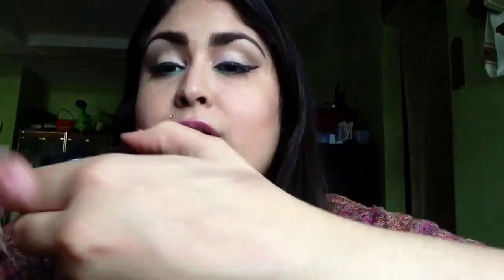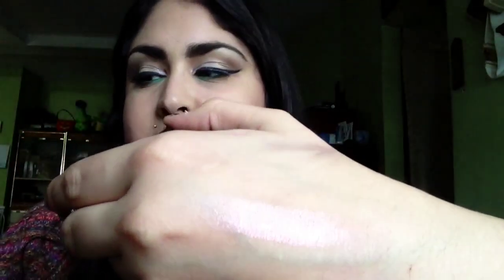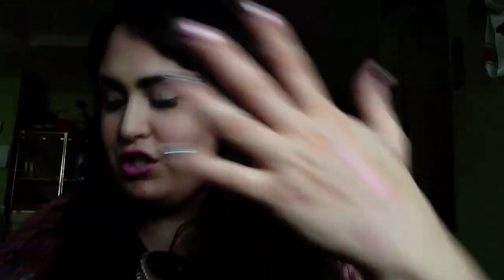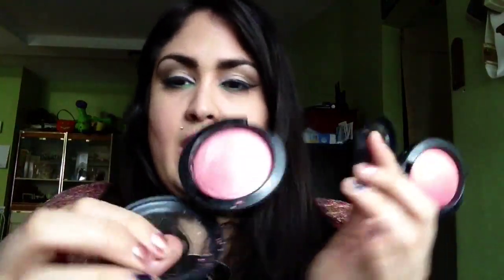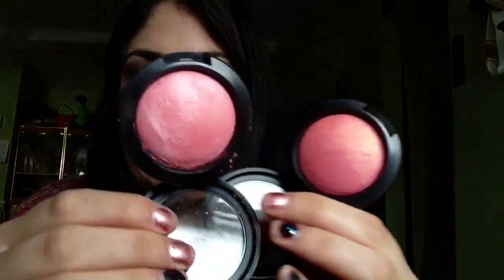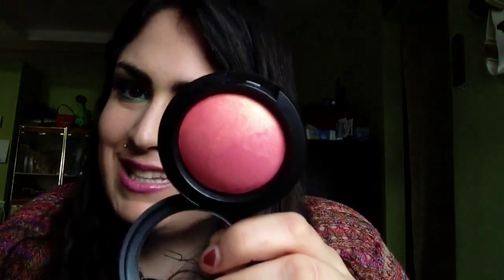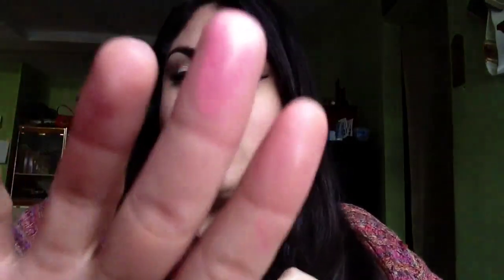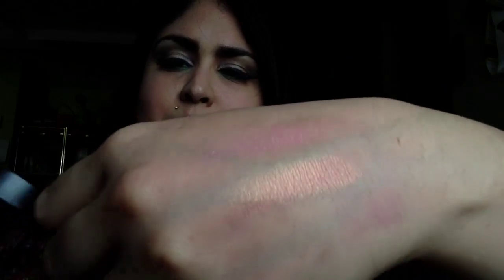MAC Fantasy of Flowers: Blushes Azalea in the Afternoon and Petal Power review swatches